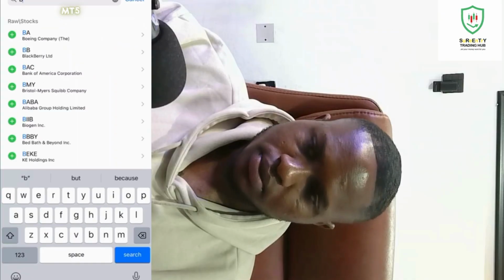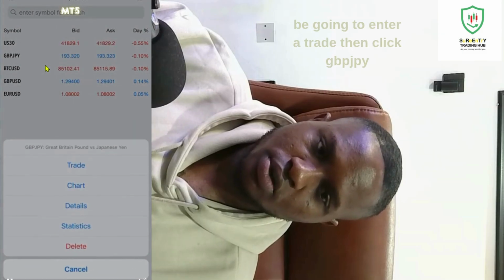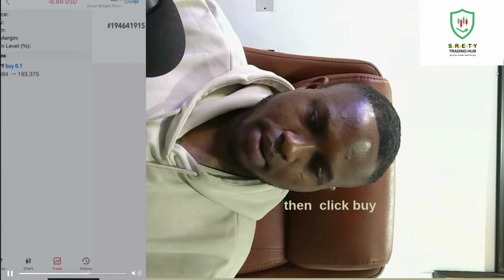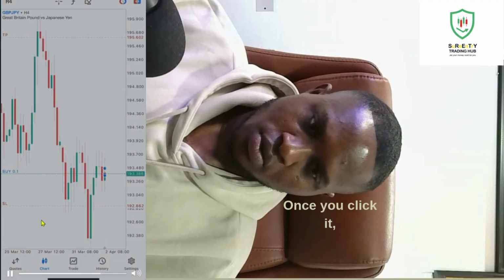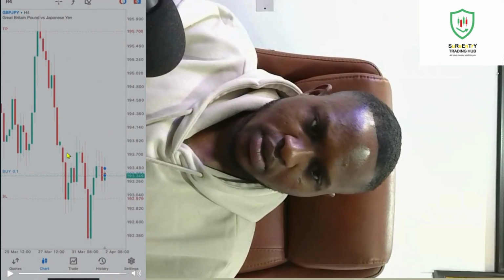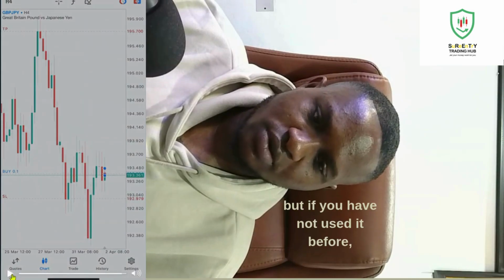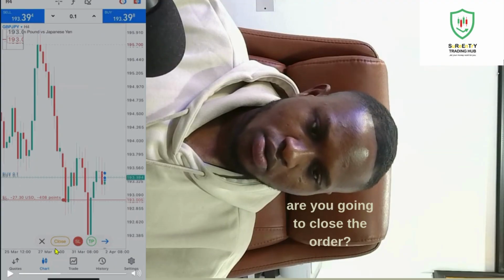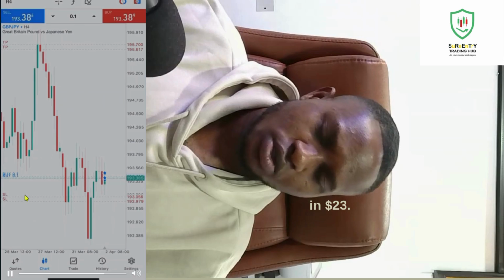How to Place a Trade in MT5 | Add Forex Pairs, Set TP & SL Step-by-Step Guide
In this video, I’ll teach you exactly how to place a trade using MetaTrader 5 (MT5) — one of the most powerful trading platforms for forex traders.

You’ll learn how to:
✅ Add currency pairs to your market watch
✅ Open and close trades
✅ Set your Take Profit (TP) and Stop Loss (SL)
✅ Use order types (market, limit, stop)
✅ Manage trades like a pro

This tutorial is beginner-friendly but also includes tips that experienced traders will appreciate. If you're looking to trade more confidently with MT5, this video is for you.